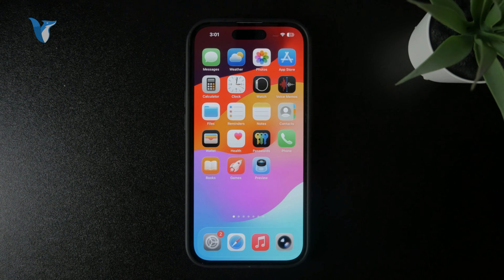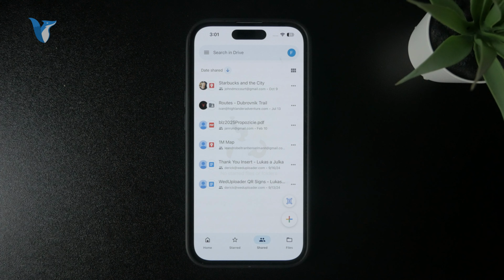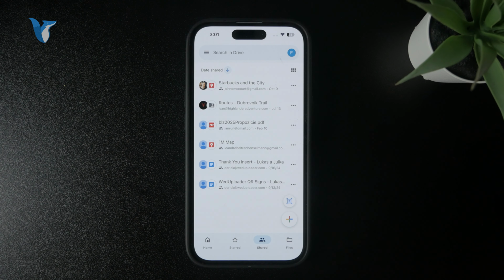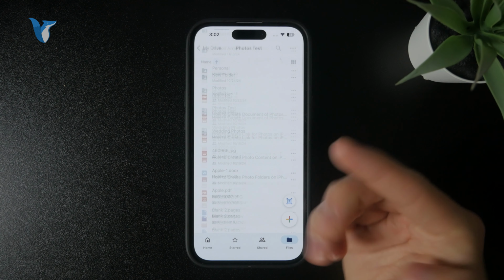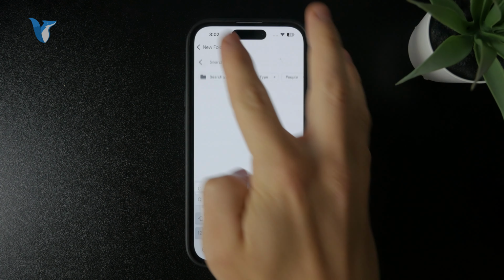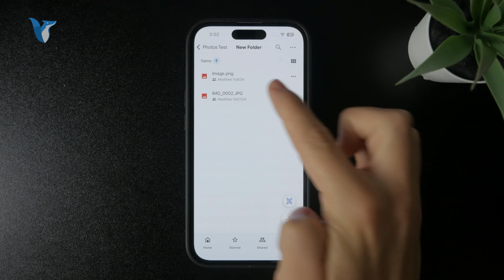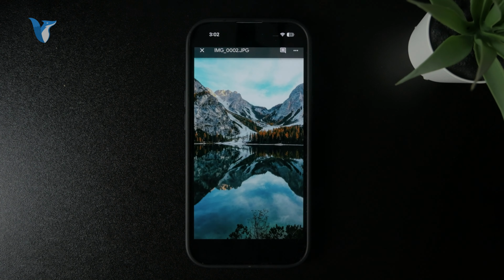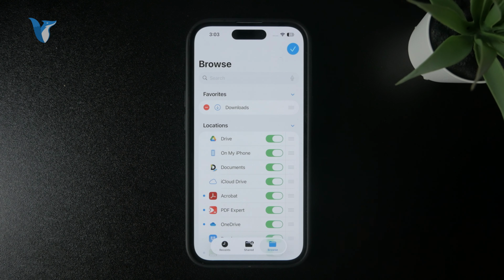How to Use Google Drive App on iPhone (tutorial)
Learn how to use the Google Drive app on your iPhone to upload, view, organize, and share files with ease. This video walks you through the essential features so you can manage your documents anytime, anywhere.